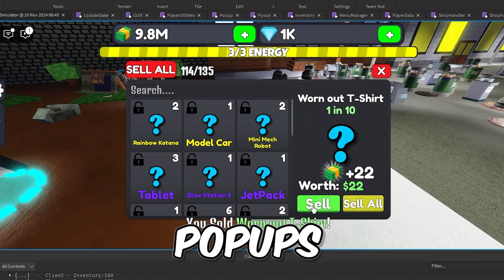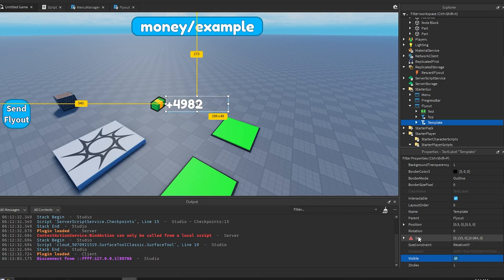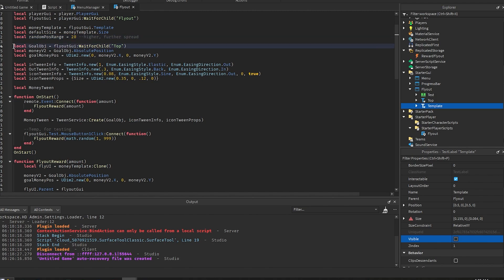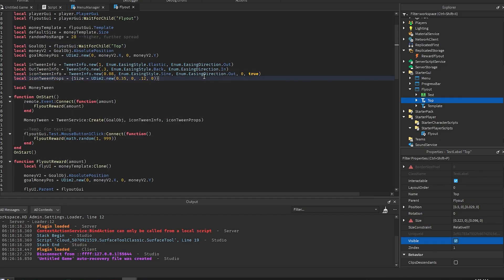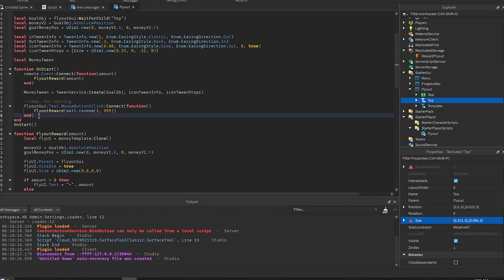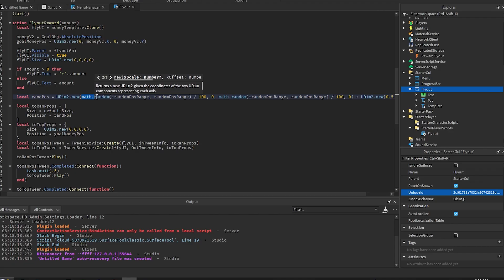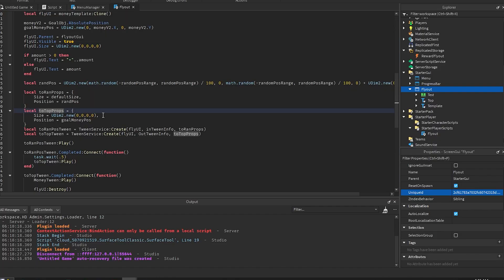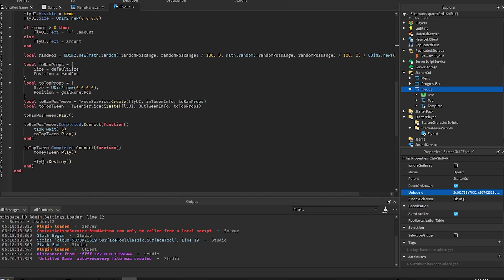How to script CURRENCY POPUPS / flyouts in Roblox Studio!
In this video, I will show you how I made some currency popup UI, it is similar to some other simulator type games, and looks great. It will feel even better once you add sound effects, and maybe some other animations to the text!

Chapters:
0:00 intro
0:10 explaining